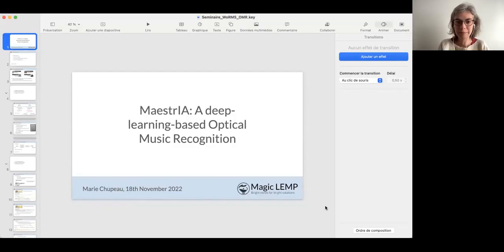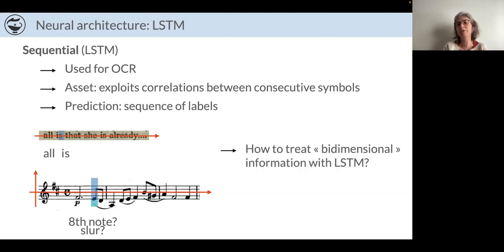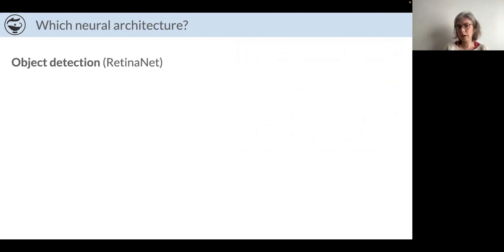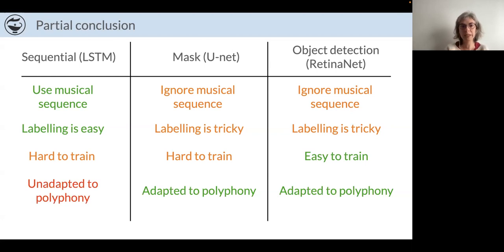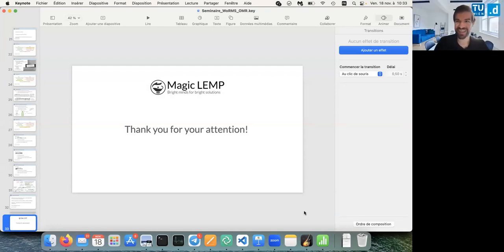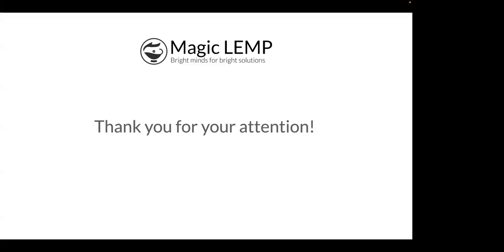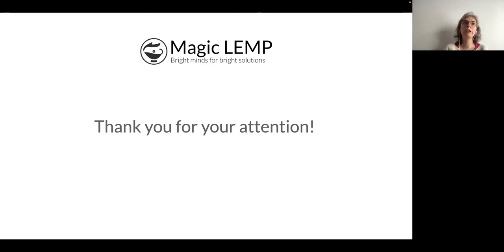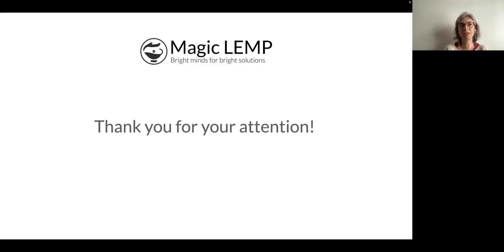Keynote by Marie Chupeau at WoRMS 2022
In this keynote Marie presents Magic LEMP's OMR solution MaestrIA developed for Newzik She gives an overview of their research on neural architectures, tested for sequential, mask and object detection in OMR and discusses in more detail on why score generation can be an asset and their score generator design process.